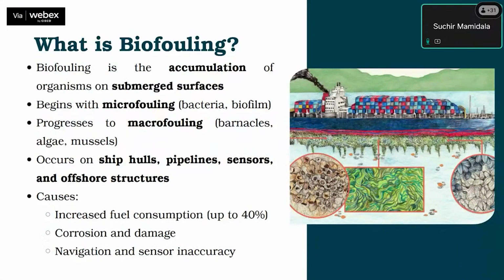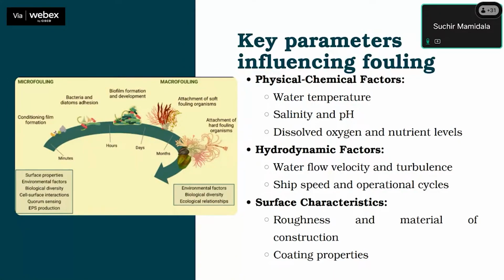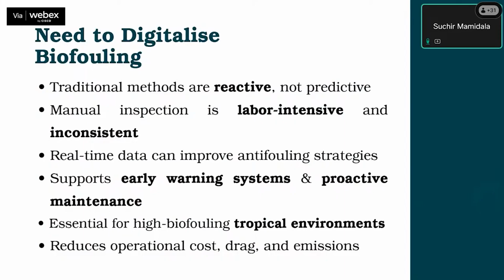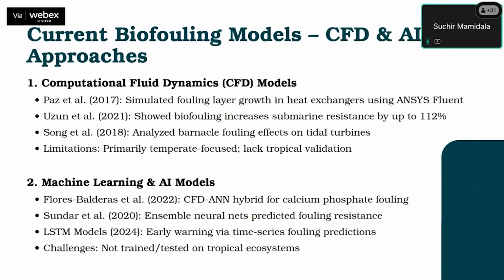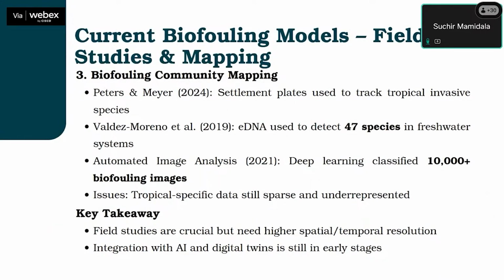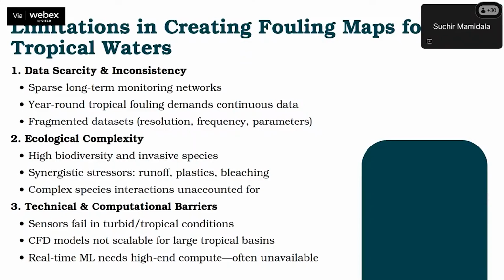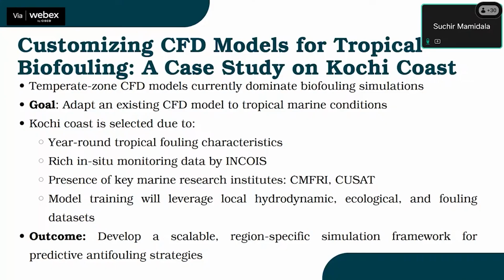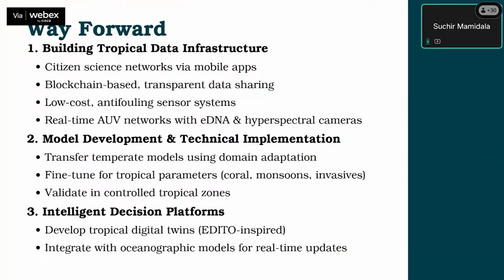Suchir Mamidala | 📡Mid-Internship Insights from UDA Summer Interns from IITs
Join us for a special live session – Charting Progress: Mid-Internship Insights from UDA Summer Interns from IITs – hosted by the Maritime Research Center (MRC) in collaboration with Nirdhwani Technology Pvt. Ltd.

This engaging webinar will showcase innovative research by summer interns from  @IITBombayOfficialChannel ,  @IITKharagpurOnline  and  @IITMadrasOfficial  in the field of Underwater Domain Awareness (UDA). Get insights into projects spanning dark ship detection, digital ocean constructs, fisheries, undersea cable security, sediment management, and more.

Key Highlights:
🔬 Intern presentations on cutting-edge maritime technologies
🤝 Expert feedback from senior dignitaries and industry leaders
🌊 Strengthening India’s strategic maritime research ecosystem

✨ Don’t miss this unique opportunity to explore the future of maritime innovation from India’s brightest minds.